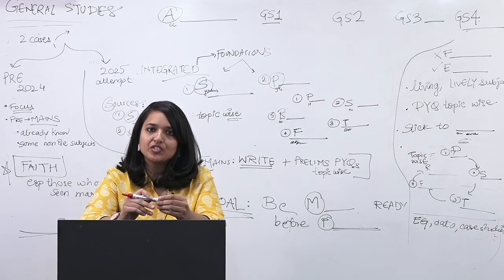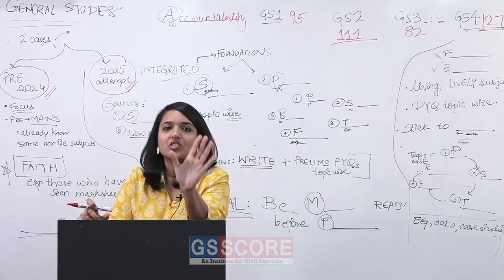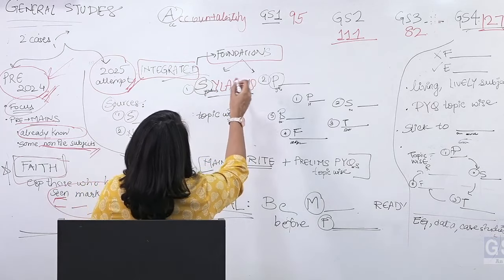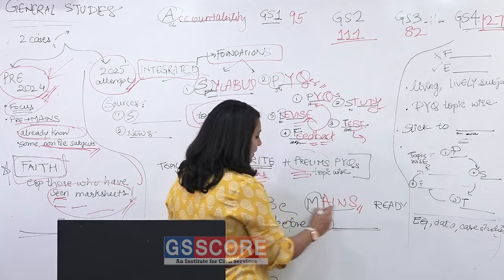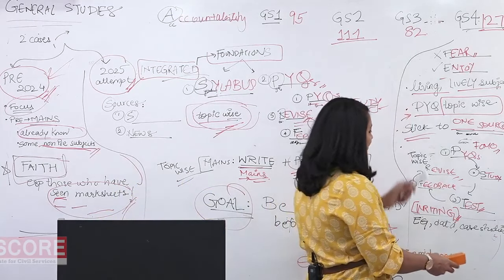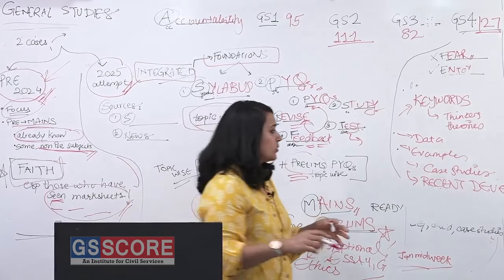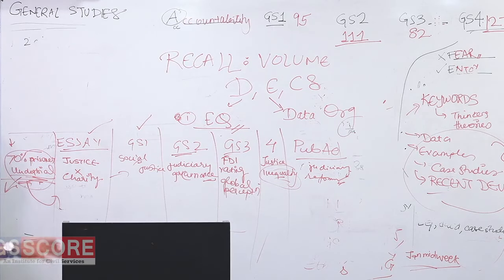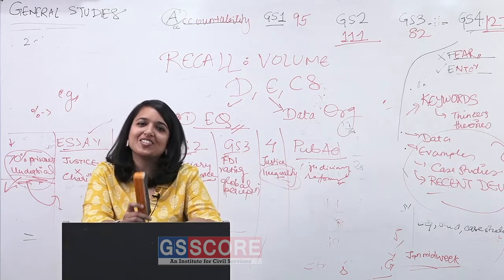Tips to Master the recall of data, facts and case studies | Chandarprabha Sharma AIR - 289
UPSC Civil Services Examination preparation strategy of Chandarprabha Sharma, ranked AIR-289 in CSE 2023. In this insightful video, Chandarprabha Sharma shares her invaluable strategy for tackling the General Studies (GS) Mains examination. From time management techniques to subject prioritization, she offers a comprehensive roadmap to excel in the GS Mains. Gain valuable tips, tricks, and practical advice distilled from her own successful journey. Whether you're a seasoned aspirant or just beginning your UPSC preparation, Chandar Prabha's guidance will inspire and empower you to approach the GS Mains with confidence and clarity.

1. Enroll in Public Administration Q&A
2. Enroll in Public Administration Foundation
3.